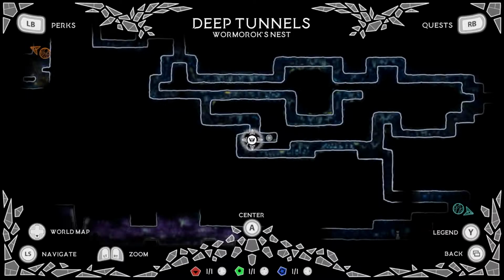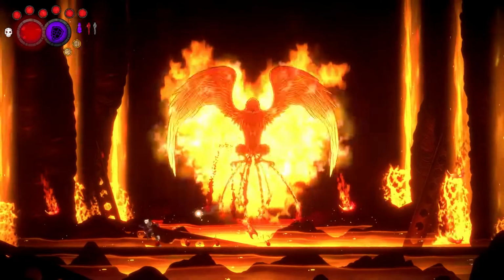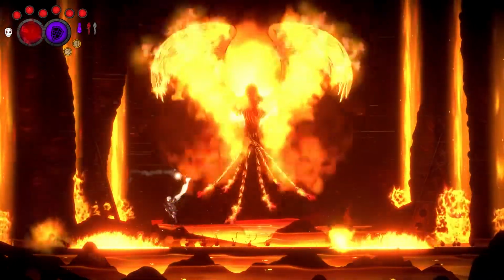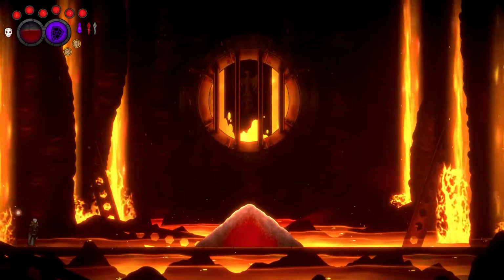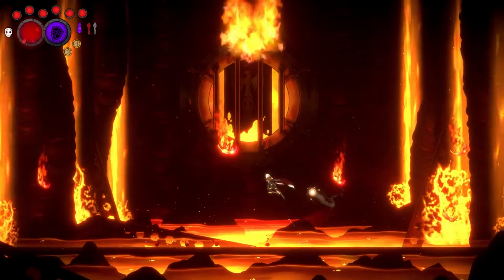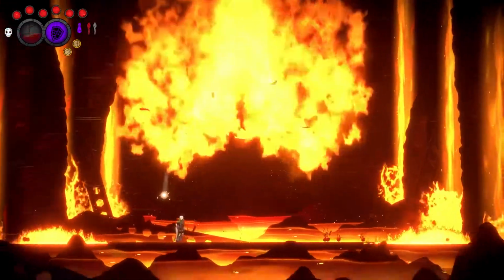AETERNA NOCTIS – Phoenix Boss Fight Guide (Faster Method) | WanderPlay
The Forge Boss Walkthrough / Breakdown / Strategy | Easy, Quick, Fast Way
Character Build = Skills + Gems + Weapons ( Two Celestial Arrow Shots ) Included
How to beat / defeat all AETERNA NOCTIS Bosses | Gameplay Walkthrough
Gameplay captured in 1080p HD at 60 FPS [ PC ]

🔷Phoenix Boss Fight Guide – Arrows Only🔷

🔷About The Game Wanderer🔷

"I'm just a simple man trying to make my way in the universe."

"Hey, you. You're finally awake."

Need a friend to talk to about anything? Then wander in and join me when I stream at

Otherwise...

Welcome to The Game Wanderer! The channel that wanders through the world of video games.

🔷Content to Expect🔷
🎮 Wanderer Series – Time lapse and wandering through game worlds

🎮 WanderBuild Series – Interesting in-game creations

🎮 WanderPlay Series – Game Overviews, Walkthroughs, and Adventures

🎮 Let's Play Series – Playthroughs of recent, new and upcoming games

🎮 Story Playthrough Series – Main story playthroughs of older games

🎮 Story Recap & Story Summary Series – Recaps and summaries of a game's story

🎮 Game Gags – Funny and random gaming clips

🎮 Game Reviews, Impressions, and Discussions

🎮 Game Therapy Streams

🎮 The Game Wanderer Program

00:00 – I. INTRO
00:10 – II. CHARACTER BUILD = SKILLS + GEMS + WEAPONS
01:14 – III. FIGHT START - 1ST STAGE OF PHOENIX
01:29 – IV. 1ST PATTERN OF ATTACKS
01:45 – V. 2ND PATTERN OF ATTACKS
02:00 – VI. 3RD PATTERN OF ATTACKS
02:27 – VII. 4TH PATTERN OF ATTACKS
02:47 – VIII. 1ST TRANSITION - PLATFORMING PHASE
03:22 – IX. 2ND STAGE OF PHOENIX
03:53 –X. 2ND TRANSITION - PLATFORMING PHASE
04:30 – XI. 3RD STAGE OF PHOENIX
05:09 – XII. VICTORY & OUTRO

🔷Story Recap & Story Summary Series🔷

🔷Consider following me on Social Media🔷

🔷Credits🔷
🎮 Outro Music